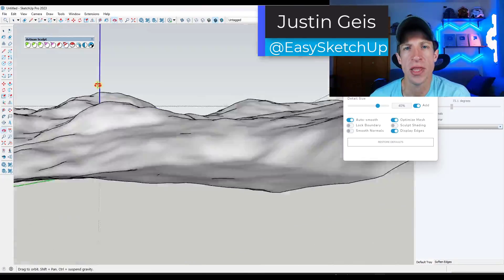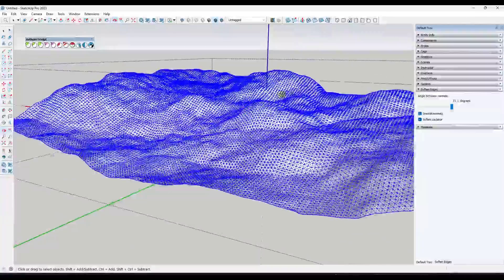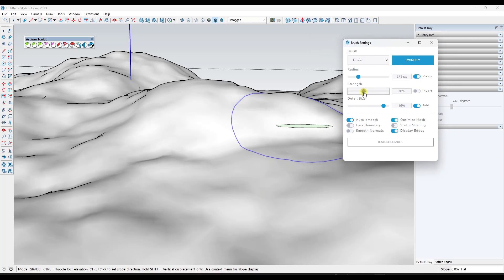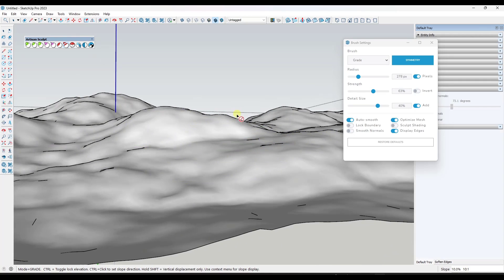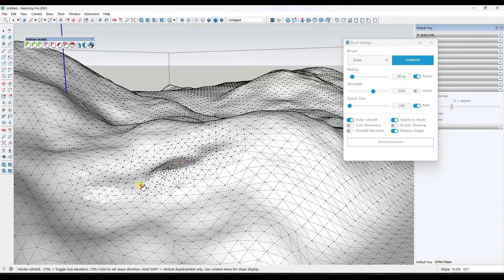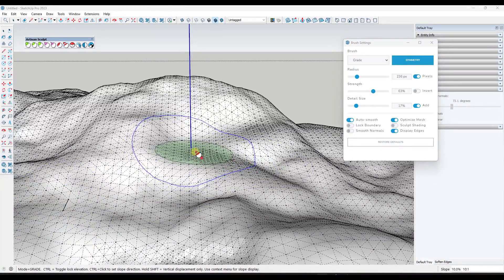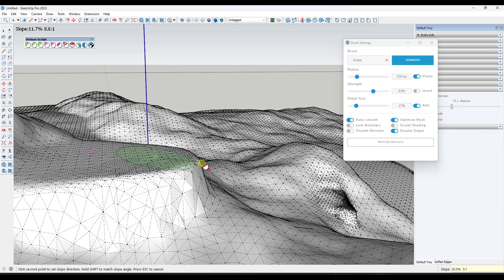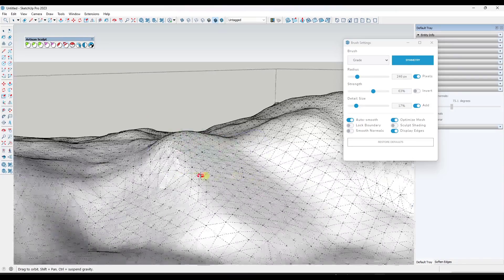An AMAZING Tool for Grading in SketchUp! (Artisan 2 UPGRADED)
In this video, we check out the upgraded version of Artisan for SketchUp that added a great new Grade Brush function that makes applying slopes to surfaces in SketchUp much easier!

*Note - I did receive a free version of this extension from the developer to try out. I was not paid to create this video